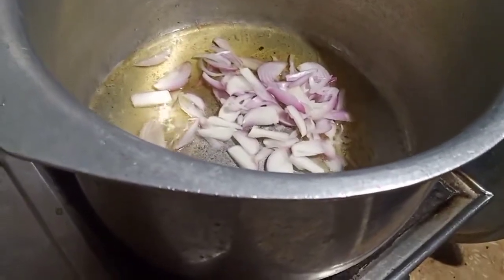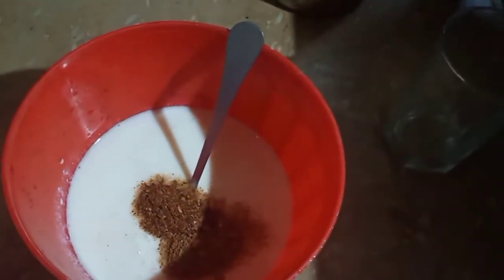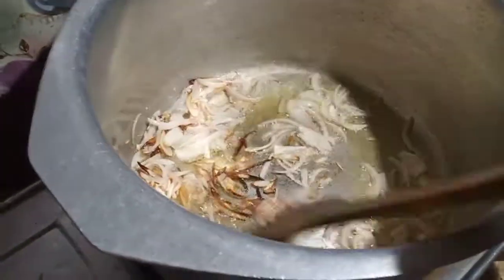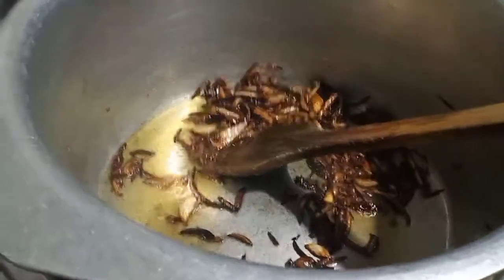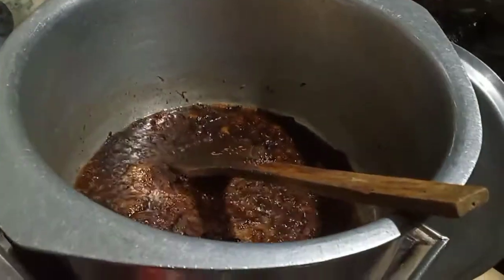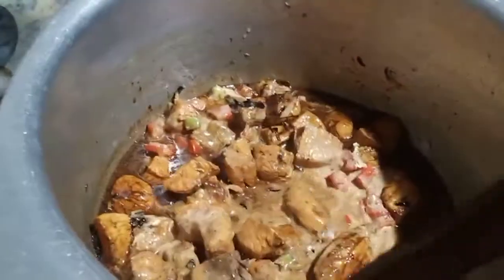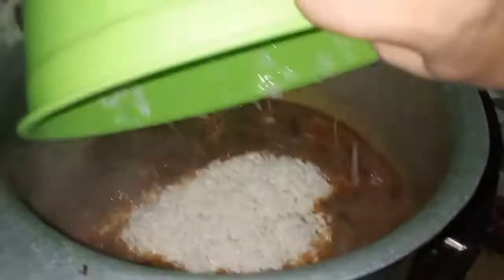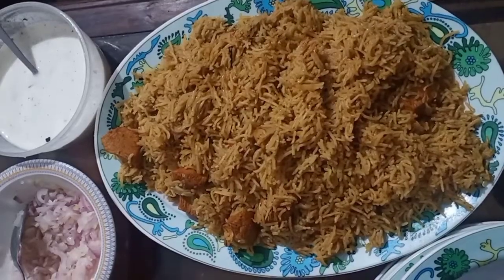chicken baryani pulao recipe#food kids traveling moonazafar +mix plate